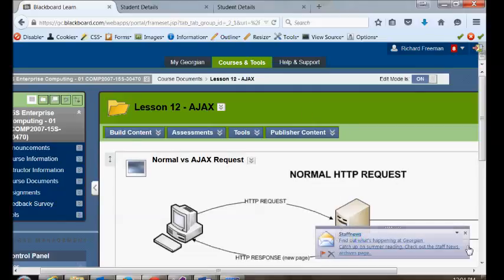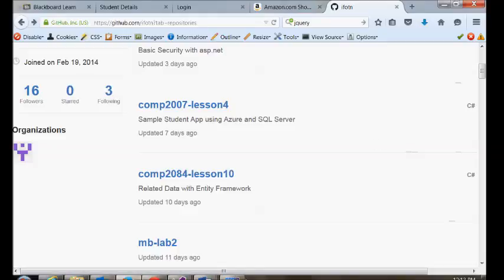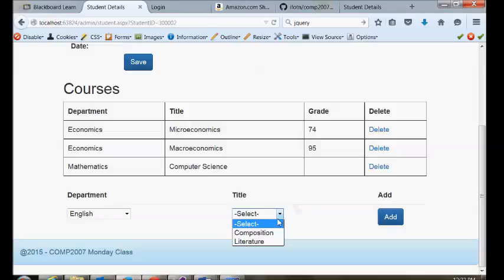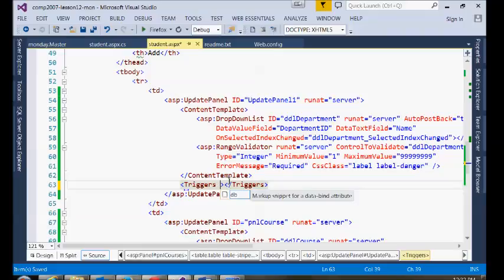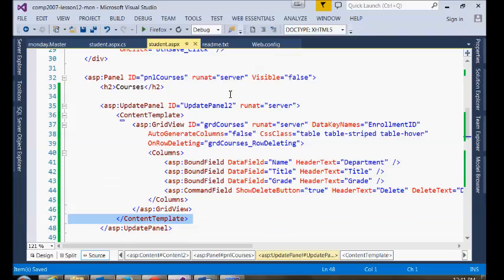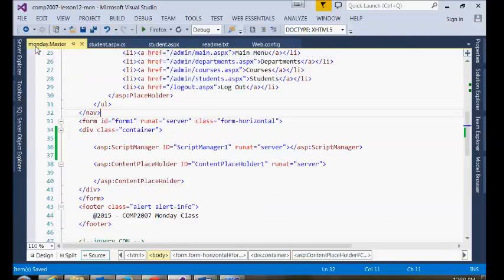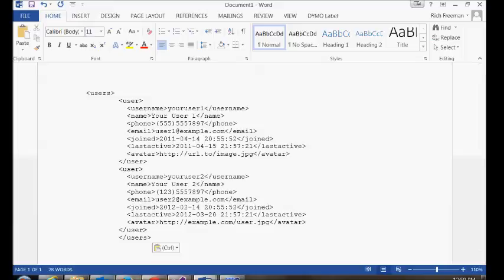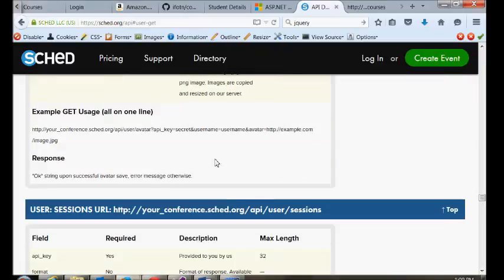COMP2007 Lesson 12 Mon Part 1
ASP.NET AJAX